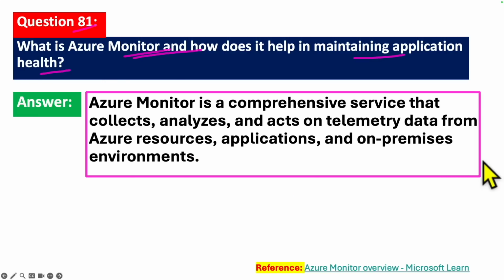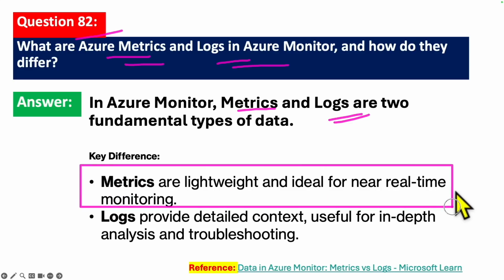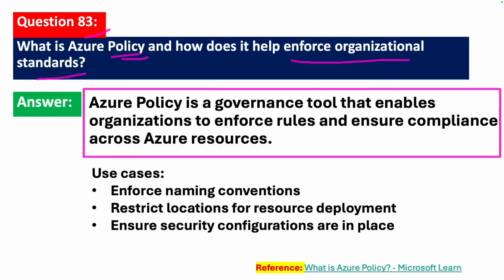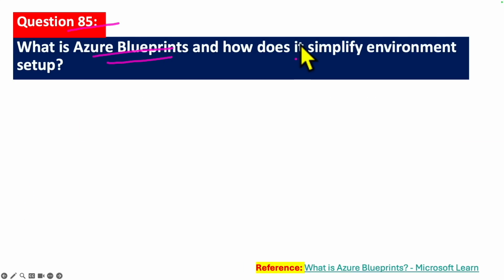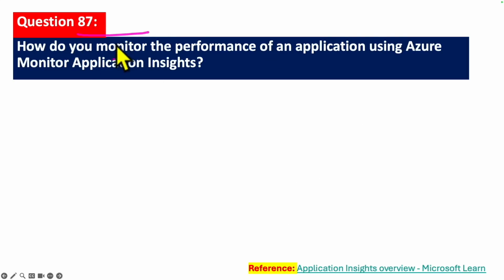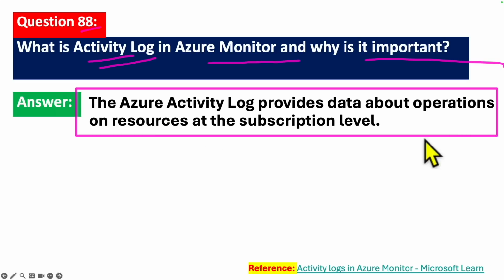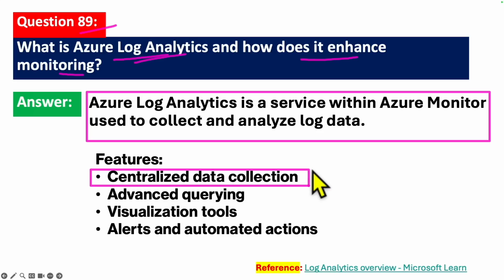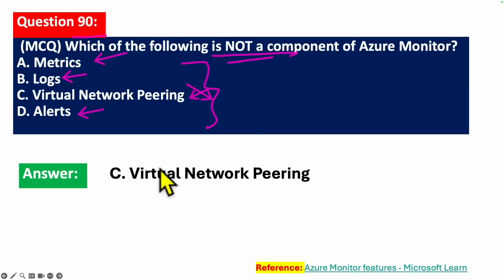Azure Interview Part 9 Questions and Answers (Beginner to Advanced) – Land Your Dream Azure Job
Master your next Azure job interview with this all-in-one guide. From beginner to expert-level questions, get detailed answers, tips, and real-world scenarios to help you succeed in Azure job interviews.

💼 Interview Topics Covered

Here’s a breakdown of what you’ll learn:
 • Azure Fundamentals: Basic cloud concepts, subscription, regions
 • Core Azure Services: VMs, Storage, Networking, Databases
 • Identity & Access Management: Azure AD, RBAC, MFA
 • Azure Security: NSG, firewalls, encryption, Defender for Cloud
 • Azure Networking: VNets, ExpressRoute, DNS, Load Balancers
 • DevOps Integration: CI/CD pipelines with Azure DevOps
 • Monitoring & Management: Azure Monitor, Log Analytics
 • Governance: Policies, Blueprints, Cost Management
 • Scenario-Based Questions: Real-world problem solving
 • Soft Skills Tips: How to answer like a cloud consultant